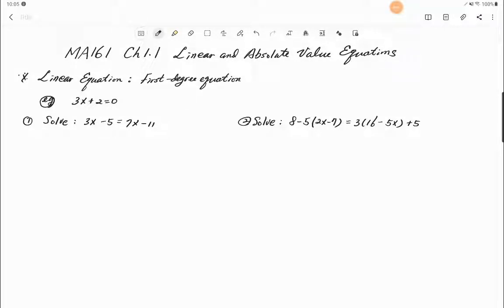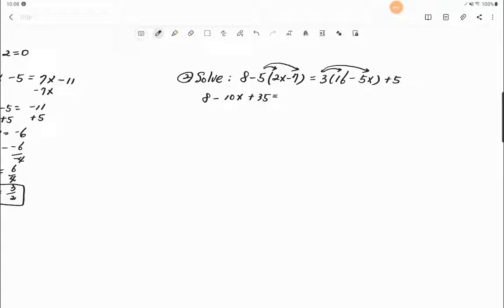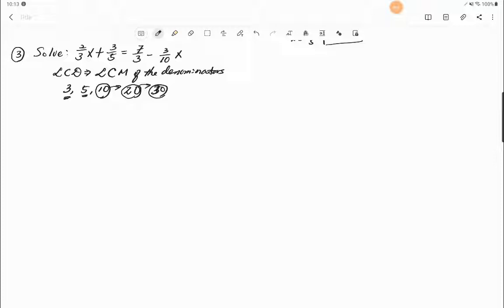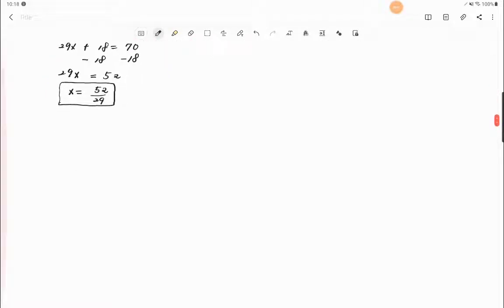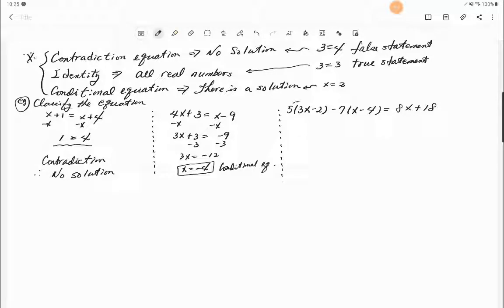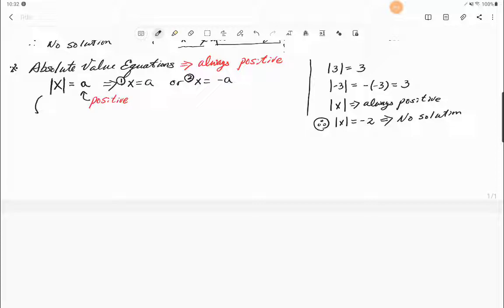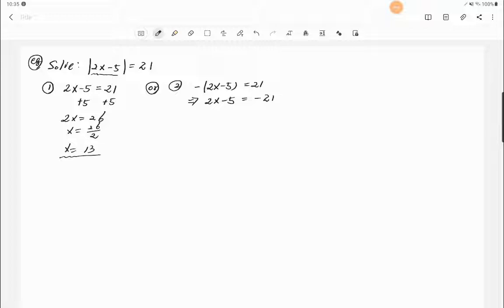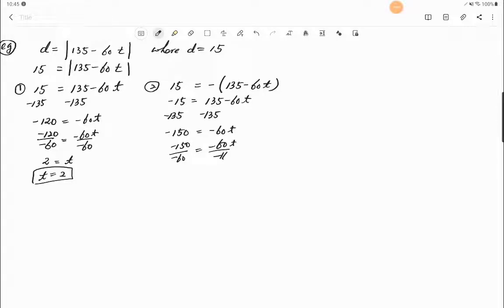MA161 8ED Ch1 1